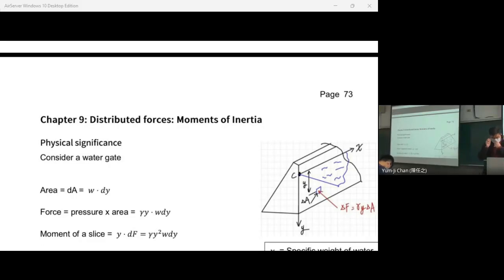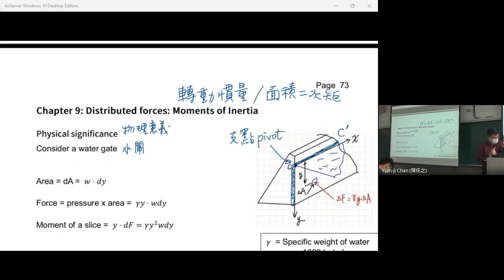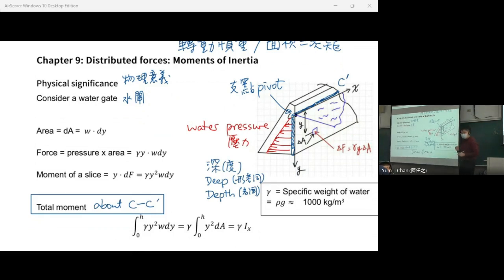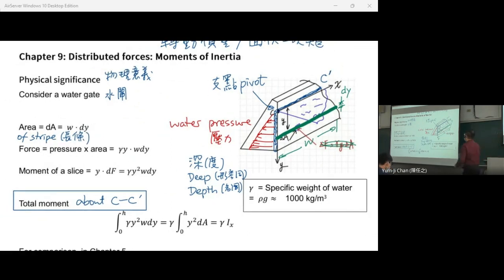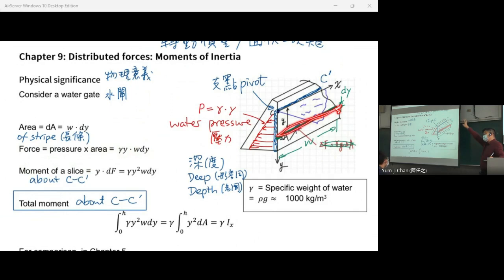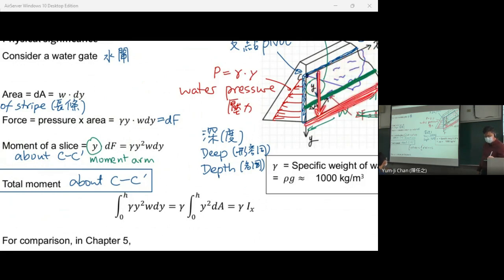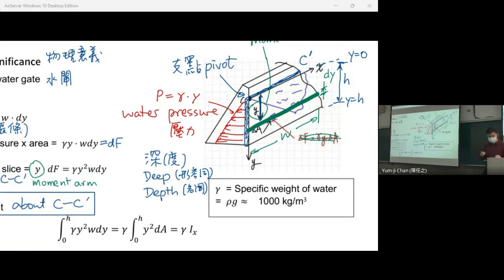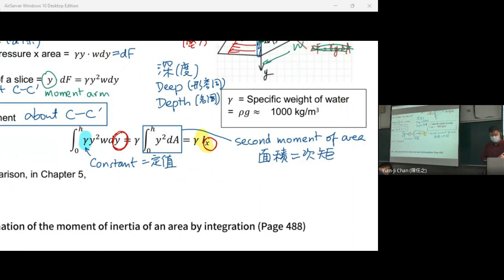Statics 2022-12-20 (a) Concept for second moment of area